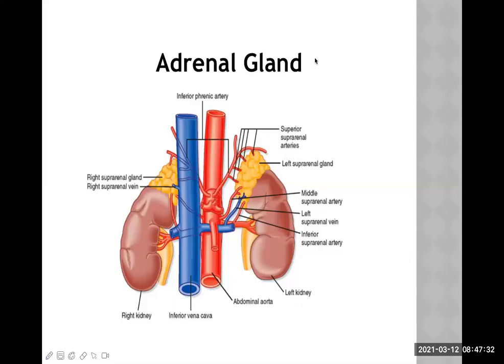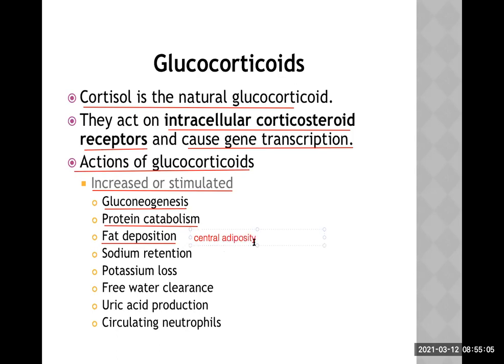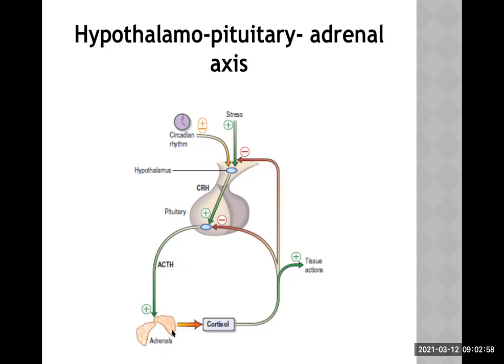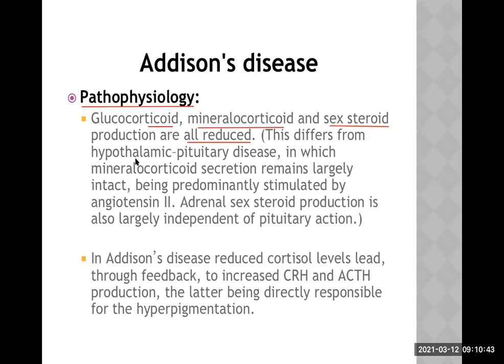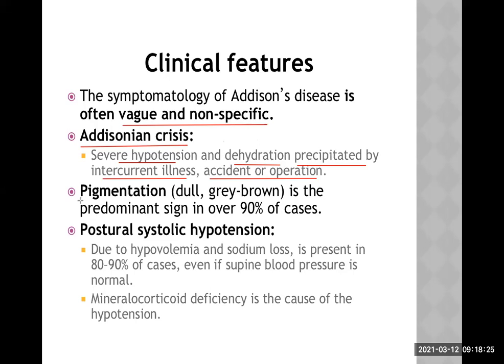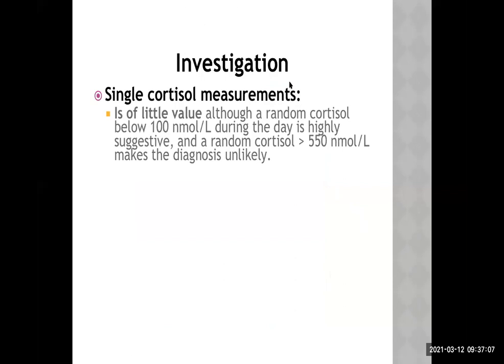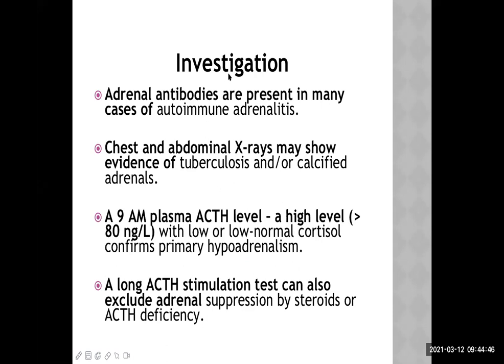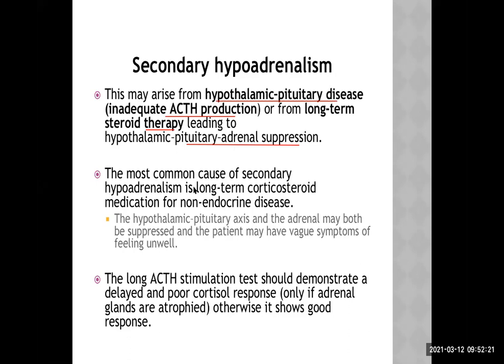Addison's disease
Live Online lecture on Adrenal gland and Addison's disease.